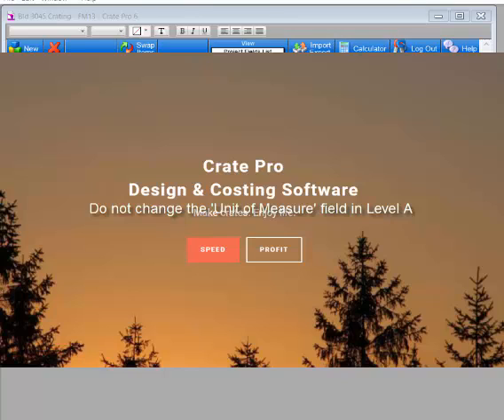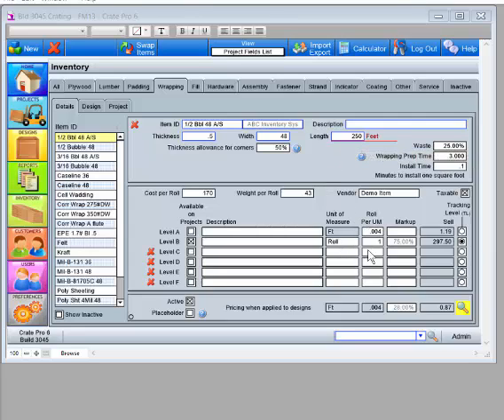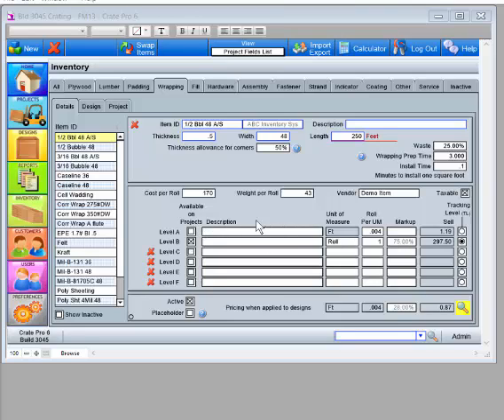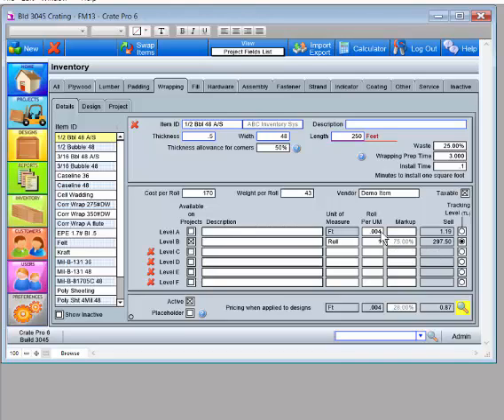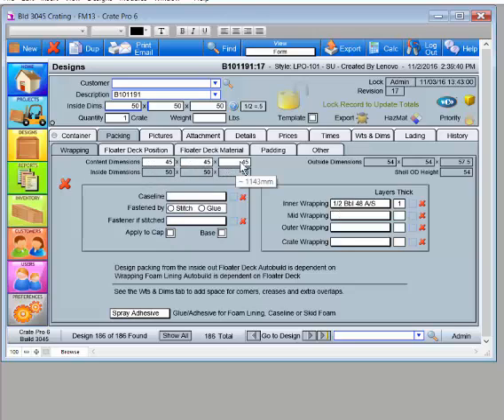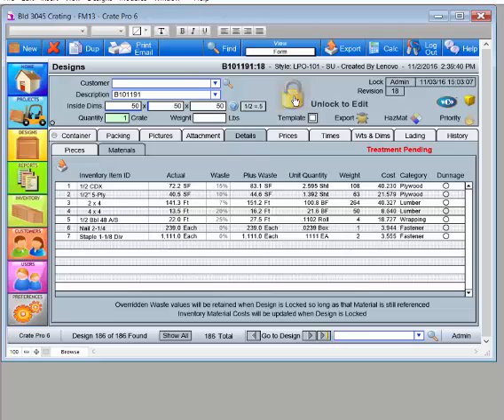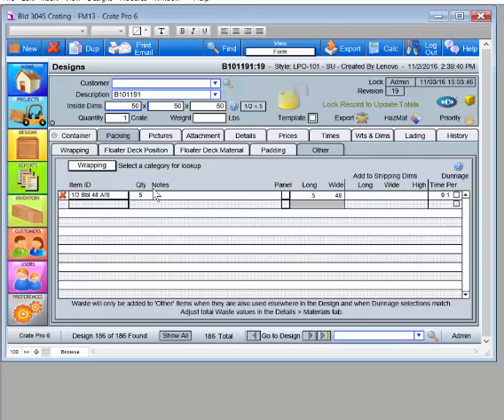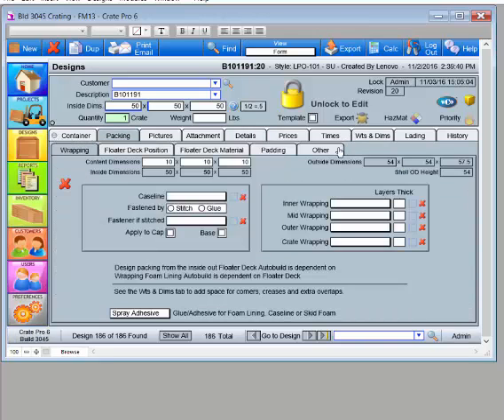Wrapping Materials in Inventory and Designs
Entering your wrapping materials correctly will ensure when you use them in a design that you're getting the correct calculations